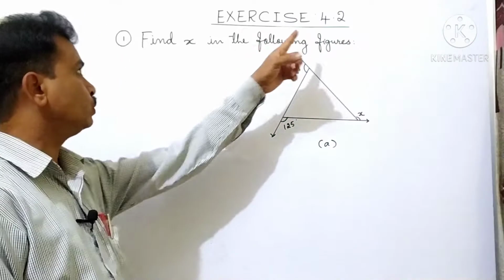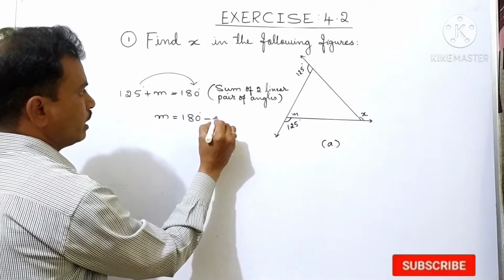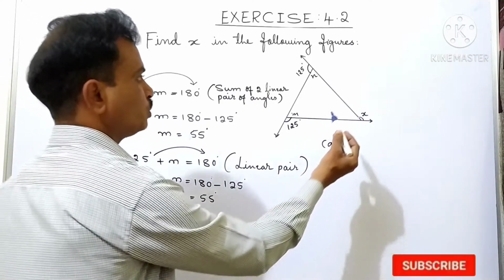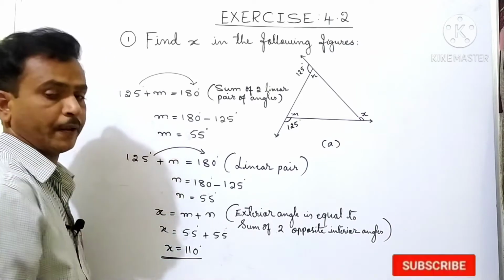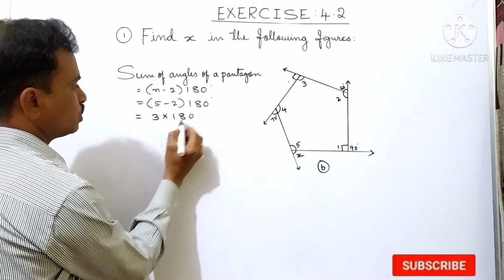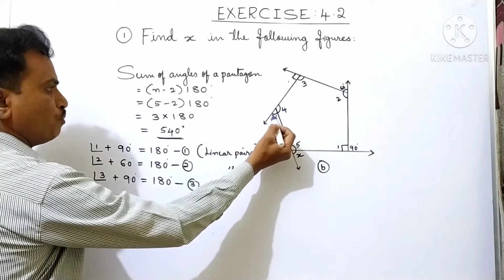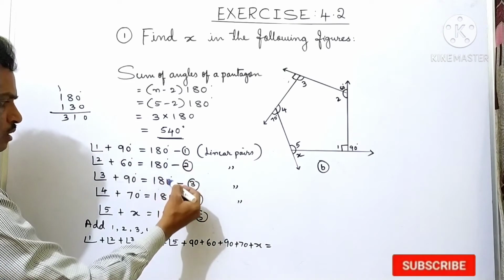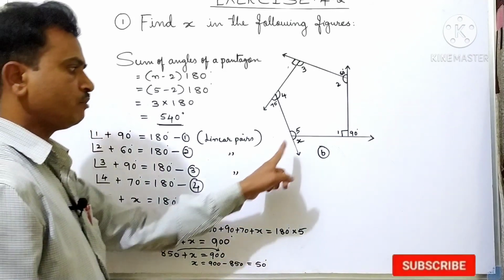8th maths chapter number 4 understanding quadrilaterals exercise 4.2 1st main a and b . find x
class 8 maths chapter number 4 understanding quadrilateral exercise 4.2 1st main question number a and b find x, maths class 8, understanding quadrilaterals, exercise 4.2, NCERT mathematics, new syllabus, state syllabus, find x, linear pair,exterior angle is equal to sum of two opposite interior angles, sum of interior angles of a figure ( n-2 )180 degree, sum of interior angles of a pentagon,